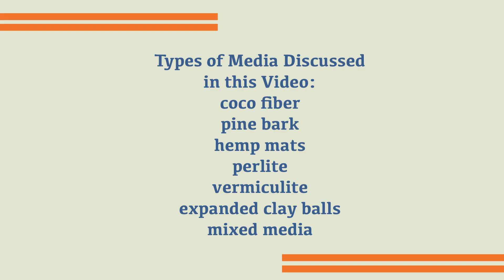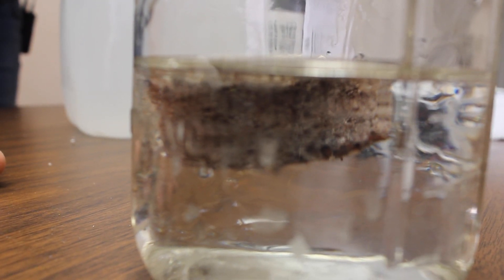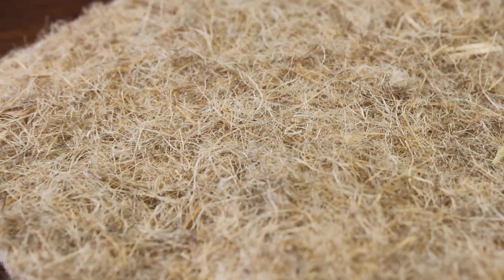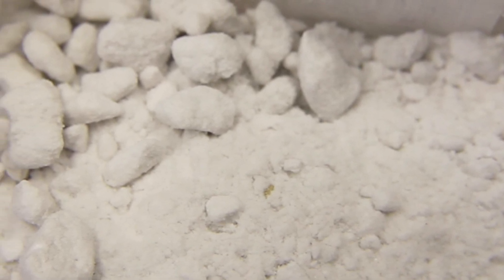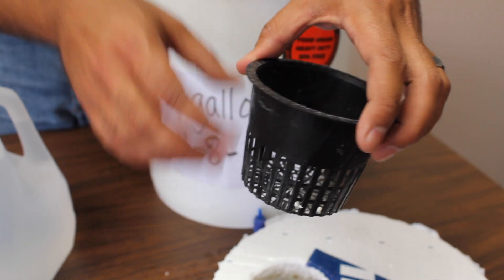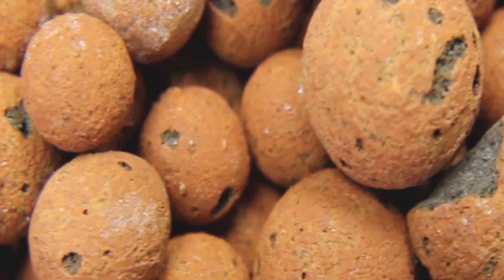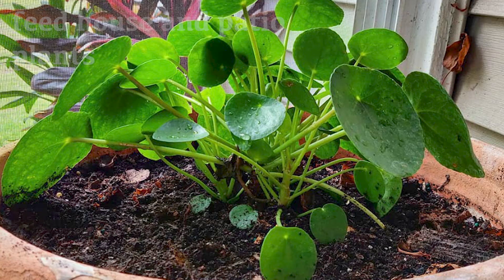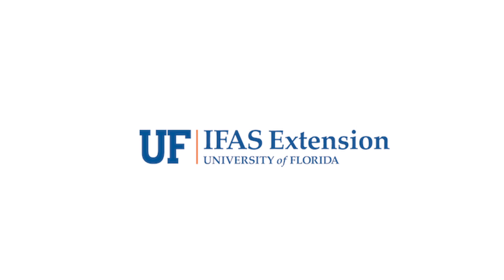Growing Media for Hydroponics Systems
This is a short video covering the different types of media used to grow plants in hydroponics systems.